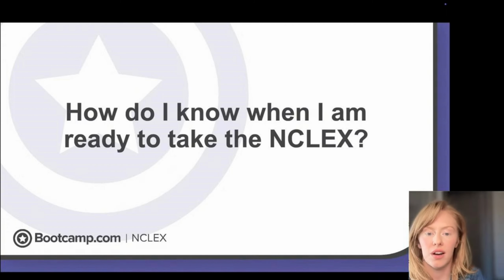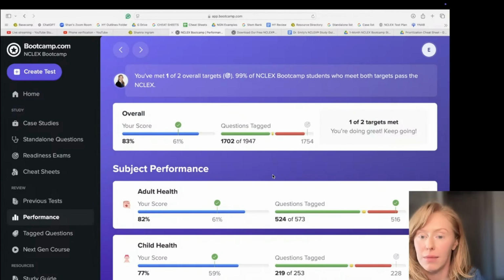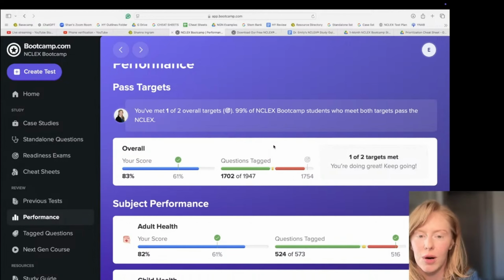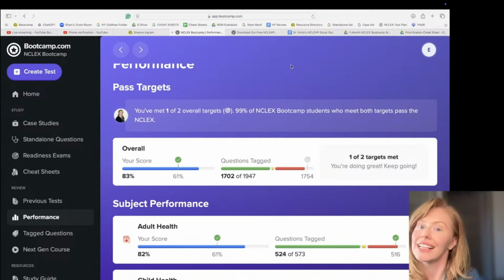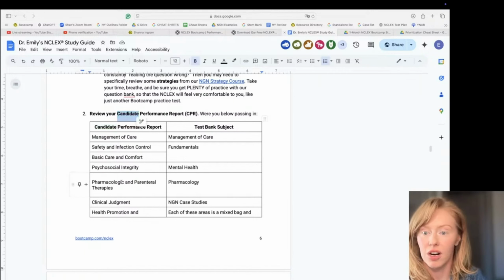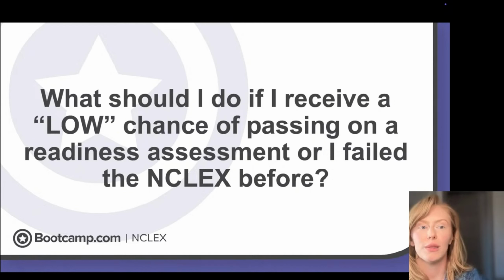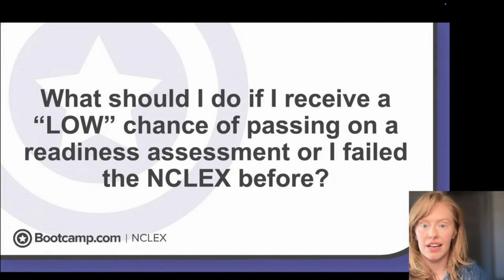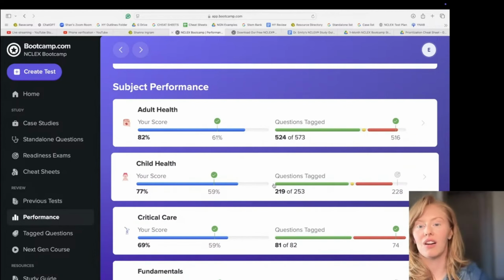2025 NCLEX® Prep: Are You Ready to Take the NCLEX?